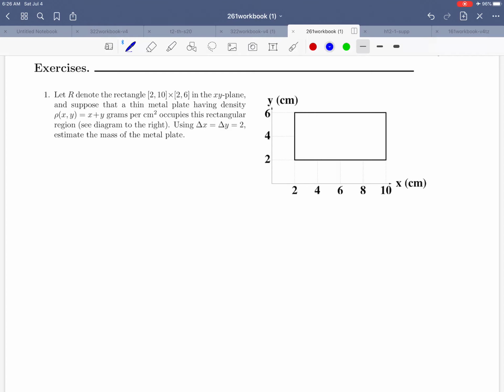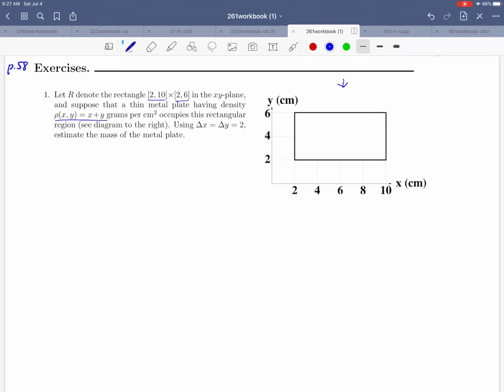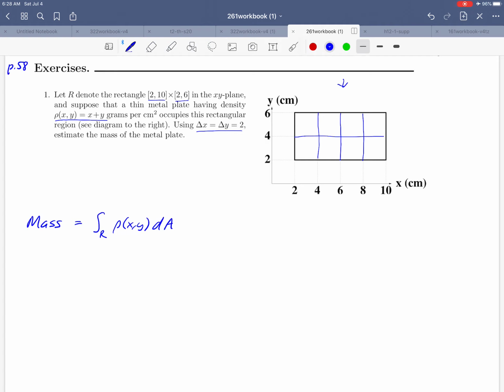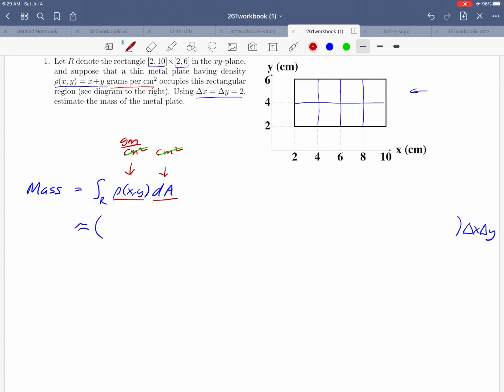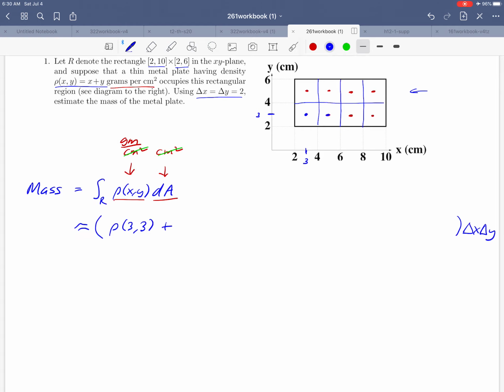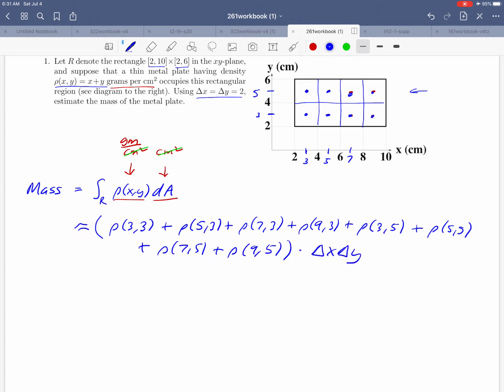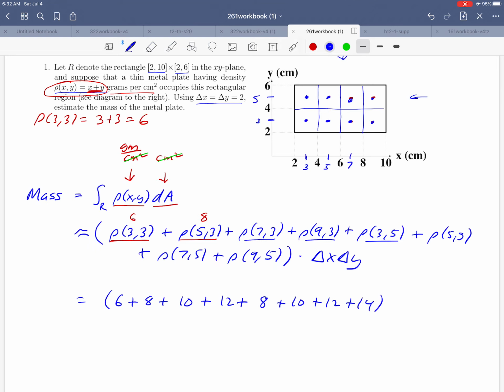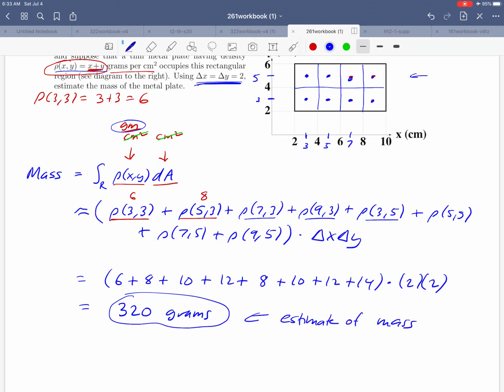Math 261 Section 16.1 Exercise 1